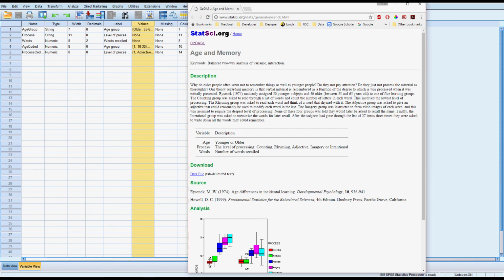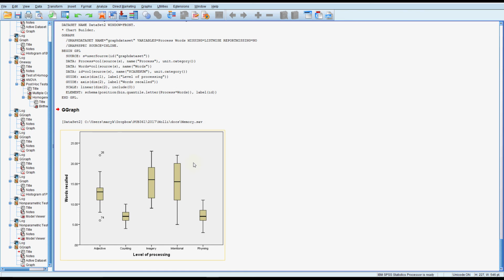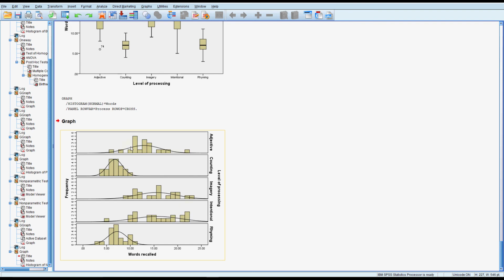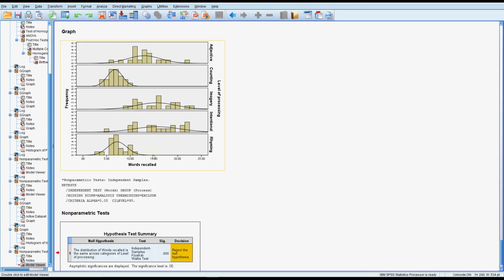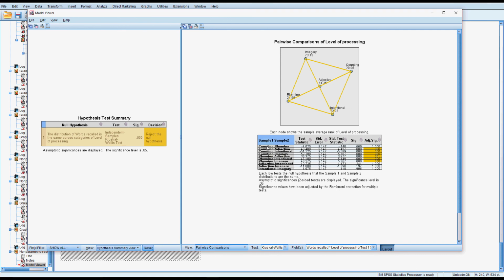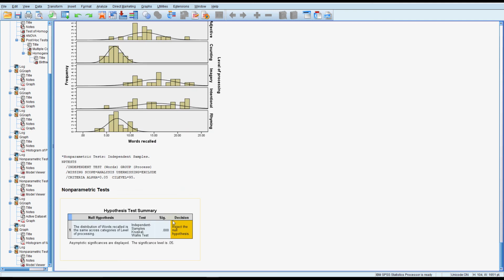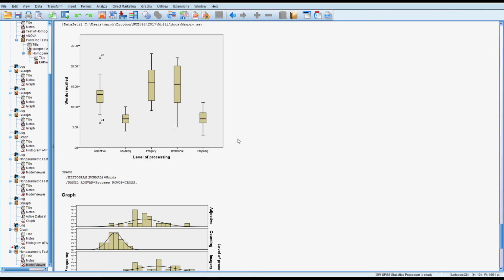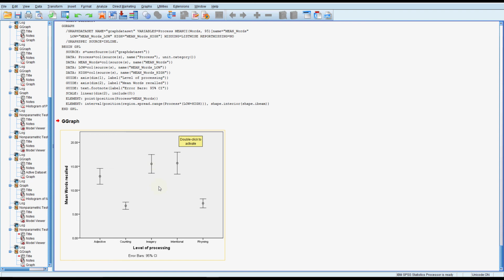SPSS Kruskal Wallis with multiple comparisons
Testing if the distribution and then medians are same for a continuous outcome between groups. With multiple comparisons as there were differences.